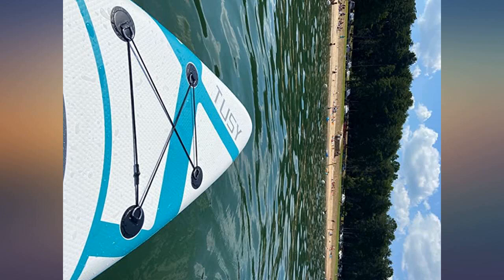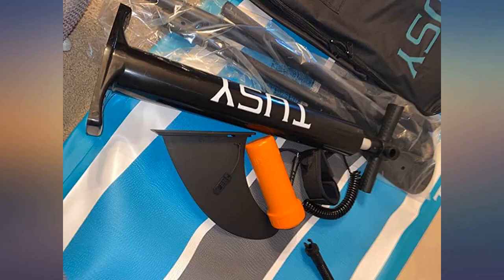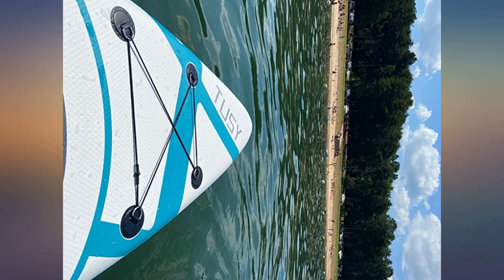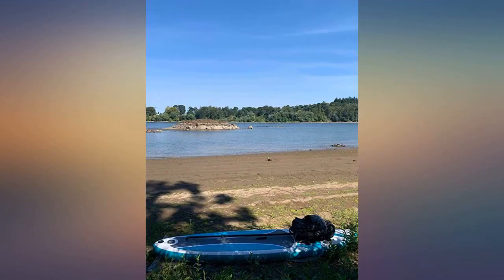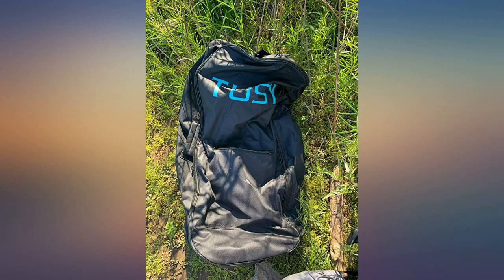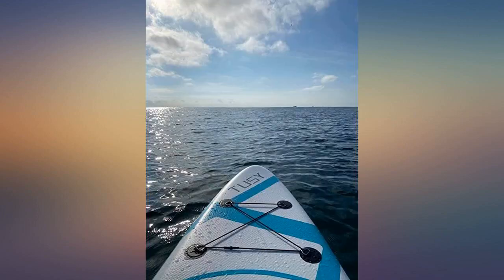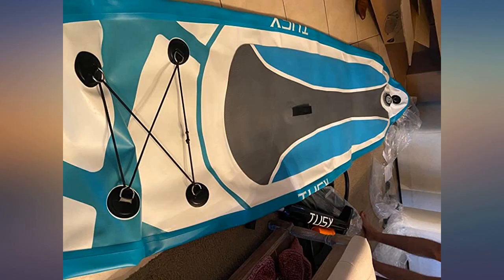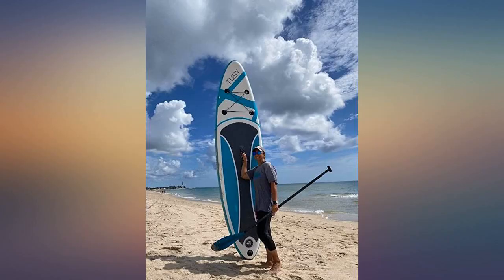TUSY Inflatable Paddle Boards Inflatable Paddleboards Stand up 10' with SUP Paddle review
Main Features:
【Stable Wide Board】 - This inflatable paddle board is 10' long and 6'' thick, provides 30'' of deck which ensures great stability and extreme sturdiness for beginners. A grooved non-slip deck makes it friendly for kids or adults to keep balance and stabilize on our inflatable sup, reducing the risk of accidents or injuries. 【 Strong Durability】 - Our stand up paddle board is equipped with military-grade PVC material and a super-reinforced composite halyard stitch construction. Designed to be stable and strong in both freshwater and saltwater environments under various conditions. The maximum weight capacity is up to 280lb, But its package weighs 22lb only. 【Quick Inflation & Easy Portability】 - Blow up paddle board in 3 minutes by using the included high pressure hand pump with gauge. The sup paddle board fits easily into the backpack when deflated, easy to transport and carry around. 【All-in-One Complete Kit】 - Get everything you need for a fun day in the water. The package comes with board, ankle leash, 3 fins, adjustable aluminum paddle which can be divided into three sections, pump with pressure gauge, storage backpack and repair kit. 【Watch Our Video】 - Instead of telling you - why not just show you? We hope that you learn more details about our blow up paddleboard by yourself.

amazon reviews, reviews, customer reviews, best stand-up paddleboards, cheapest stand-up paddleboards, cheap stand-up paddleboards, best stand-up paddleboarding, cheapest stand-up paddleboarding, cheap stand-up paddleboarding